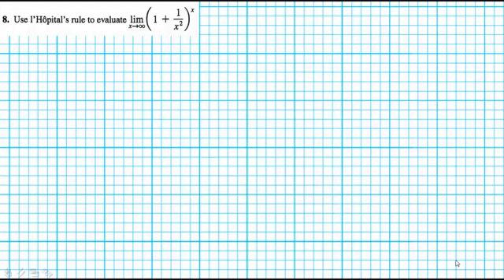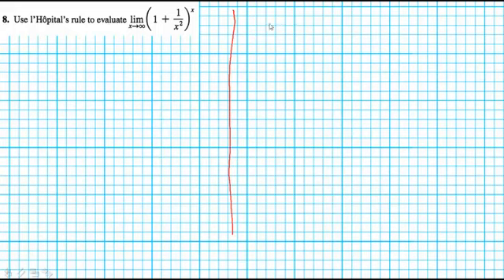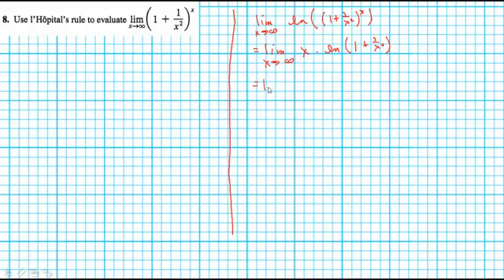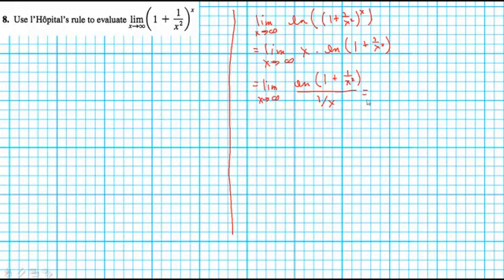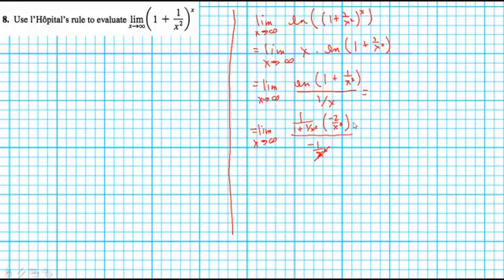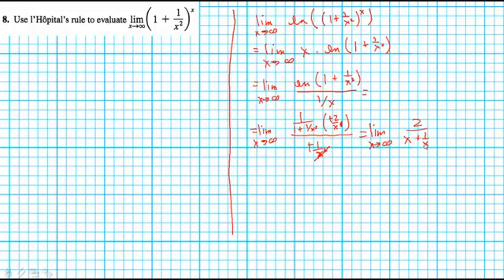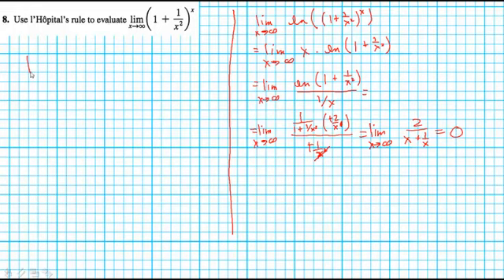fdwk3e quiz 08 01 to 08 02 08